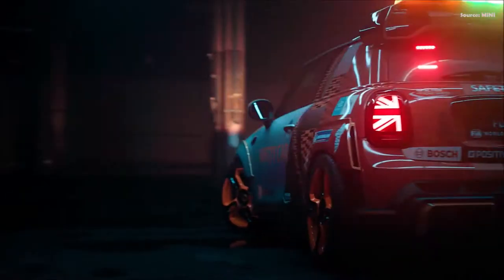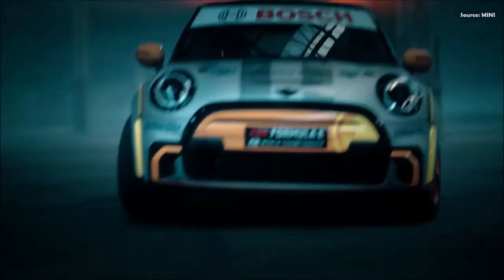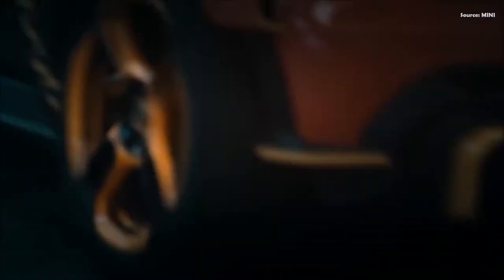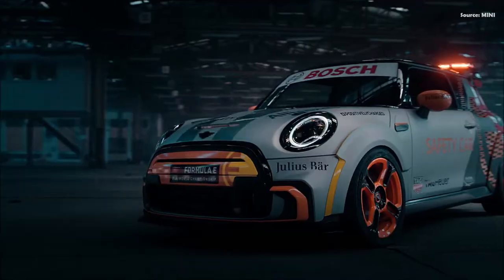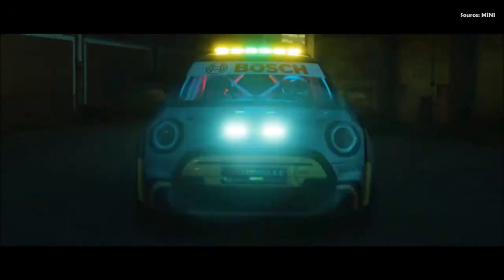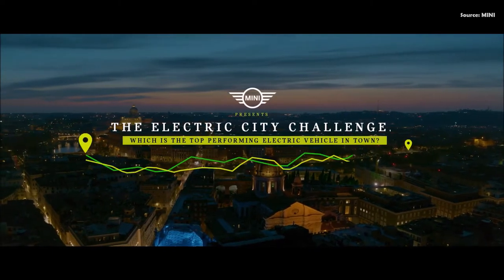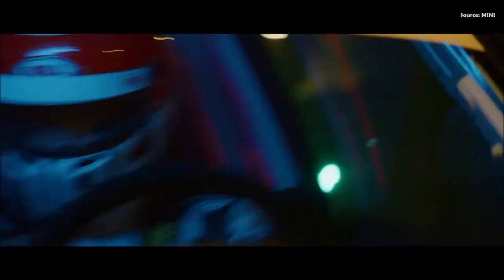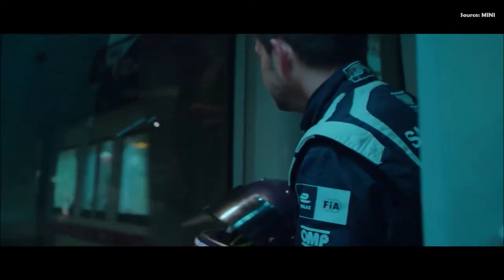2021 Mini Electric Pacesetter ⚡ Gets a JCW Bodykit, Revised Suspension with a Wider Track and 181 HP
Hey Guys, Here's All You Need to Know About The 2021 Mini Electric Pacesetter.

Thank you MINI 💕💕💕

The Mini Electric Pacesetter will be taking up the position of the 2021 Formula E Safety Car, hinting at a possible performance electric Mini in the near future.

Based on the Mini Cooper SE, the Electric Pacesetter is inspired by John Cooper Works and weighs in a full 287 pounds lighter.

Most of that weight loss comes from gutting the interior and fitting a roll-cage and race seats with a six-point harnesses.

In order to make the Electric Pacesetter more capable on the track, Mini have upgraded the suspension with adjustable racing coilovers, changed the brakes to a four-piston caliper setup and fitted wider Michelin Pilot Sport tires wrapped around forged wheels.

The wider tires required changes to the wheel arches with unique 3D-printed carbon fiber fender flares made for the job, which are complimented by the front splitter, side skirts and rear diffuser.

Motor: Electric
Weight: 1,230 kg / 2,712 lbs
Power: 135 kW / 181 hp / 184 PS
0-100 kph: 6.7 seconds
Torque: 280 Nm / 206 lb-ft
Top Speed: –